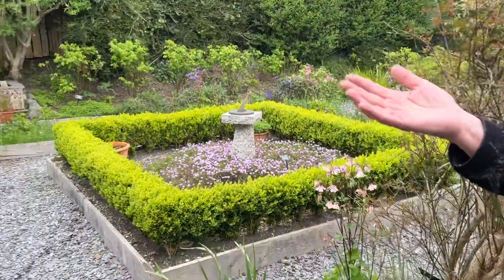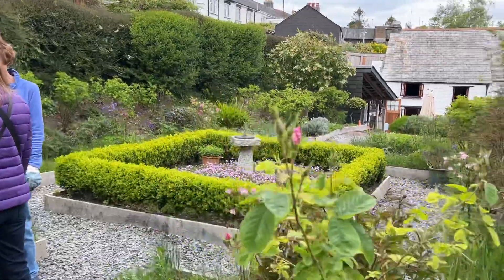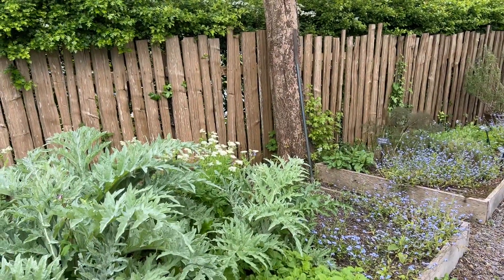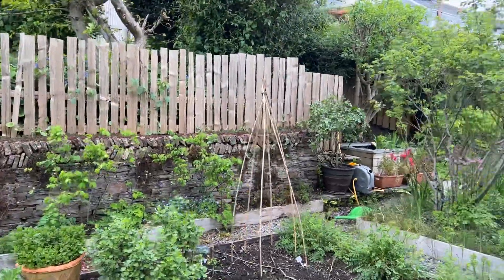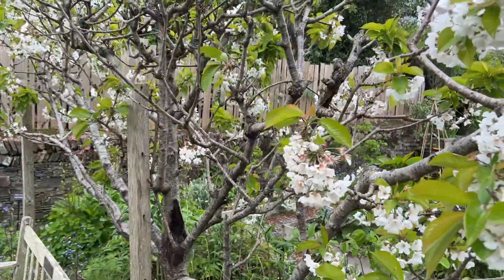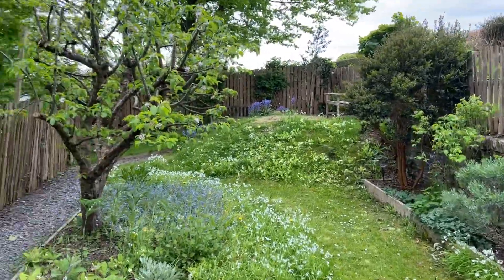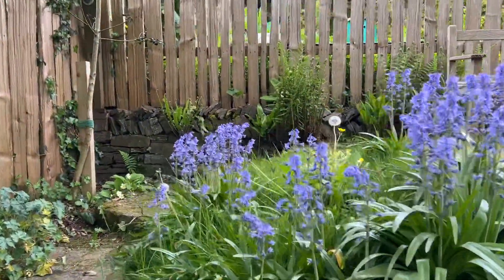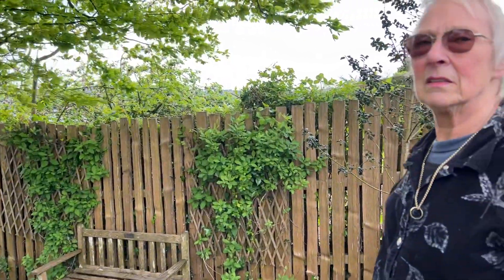MARY NEWMAN’S COTTAGE, SALTASH. Wife of Sir Francis Drake ELIZABETHAN GARDEN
SALTASH, MARY NEWMAN’S COTTAGE. “16th Century ELIZABETHAN GARDEN.” Mary was the the wife of Sir Francis Drake and a Mayoress of Plymouth. This lovely cottage has been restored as far as possible to the condition it would’ve been in when she was alleged to have lived there. ￼￼ This is an incredibly fine piece of real Heritage preservation in action. Local people looking after their own history without the benefit of all those highly qualified people with degrees & diplomas cocking it up! It is run and kept by the Tamar Valley protection Society.
Do not put off the visit, it is well worth a visit, there are toilets and refreshment facilities, 10 mins walk from SALTASH HIGH STREE,  also it is brilliant. Thanks to the lovely Bonita for being our guide.￼￼ No computer screens as such and things to push that don’t work, ￼make it even more wonderful,  but there is a TV showing a DVD of the story of the house.￼